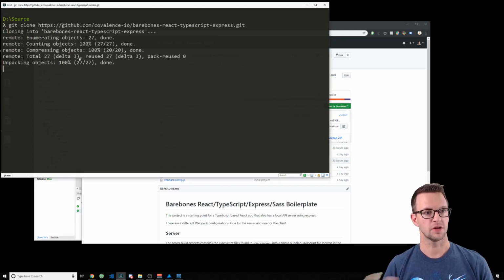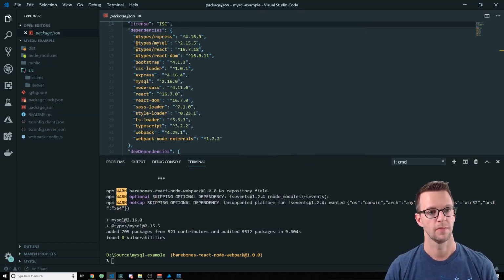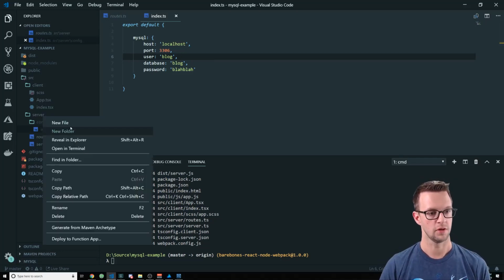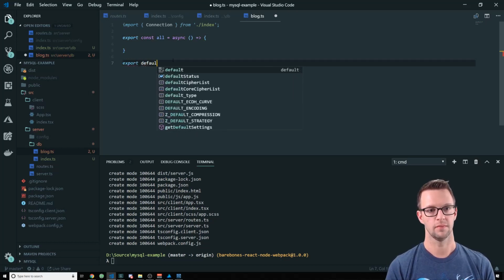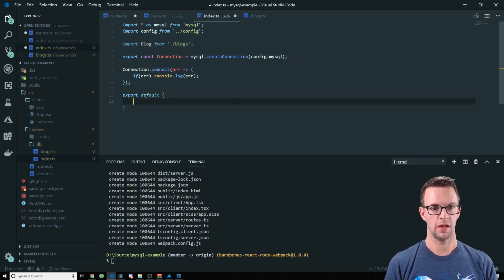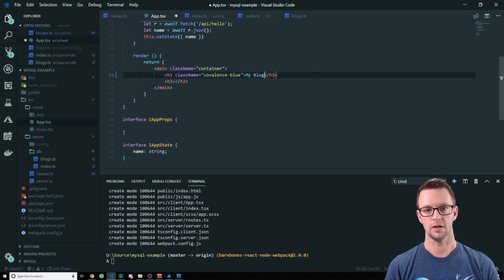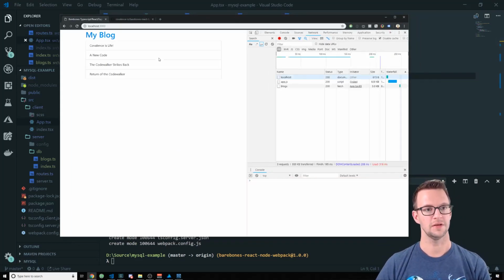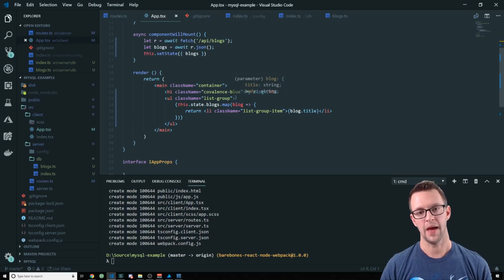Walkthrough: Using MySQL with NodeJS and ReactJS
In this lecture, you'll learn how to use MySQL from within a NodeJS project.

The starter project uses TypeScript, React, Express, and Sass. A simple build process is already setup using Webpack as well.